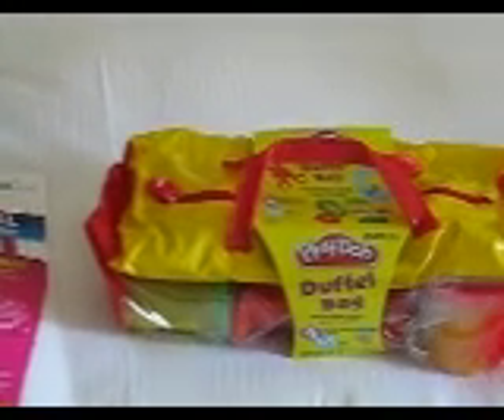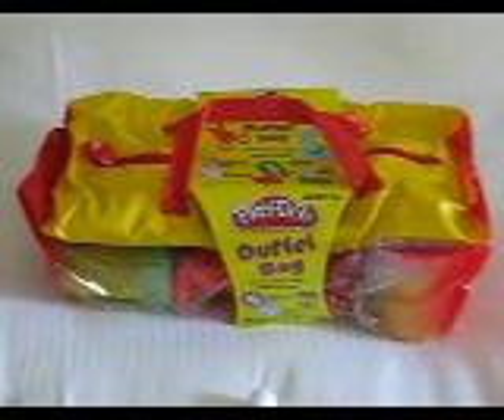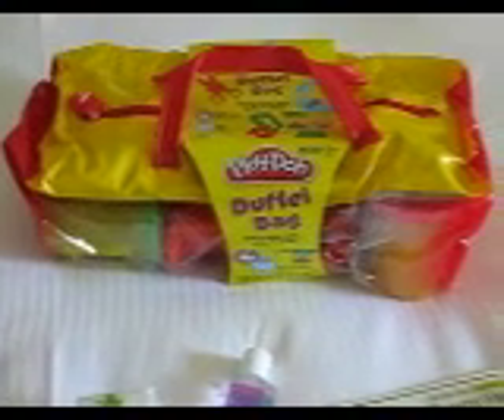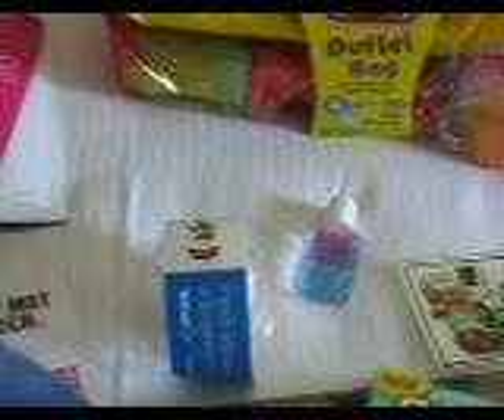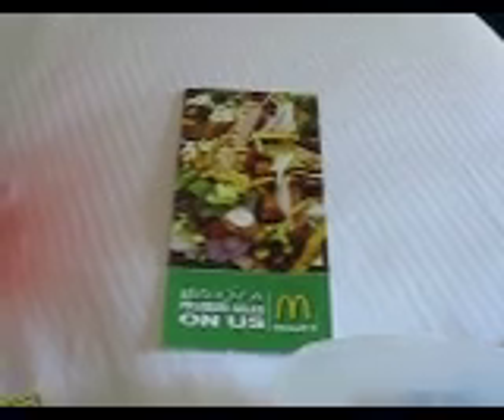BlogHer Swag Bag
Goodies from the registration booth at BlogHer